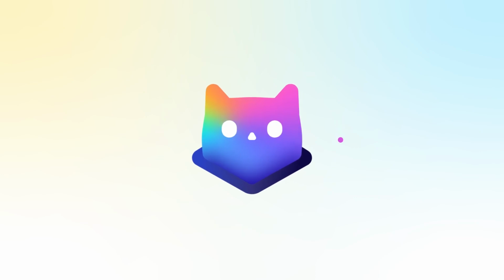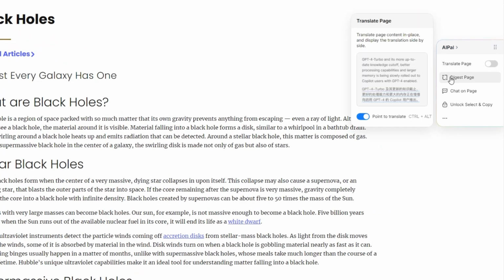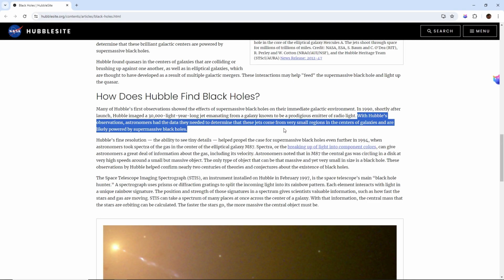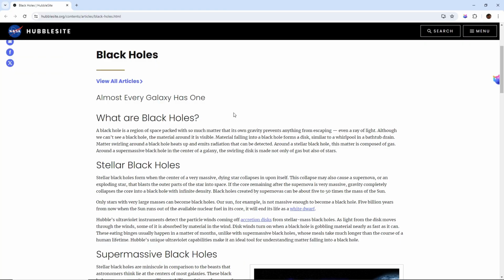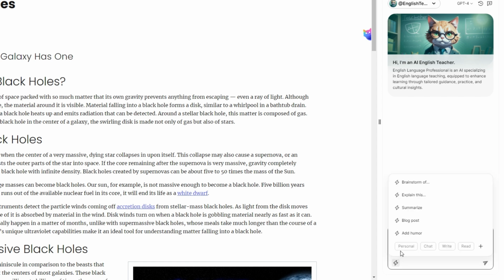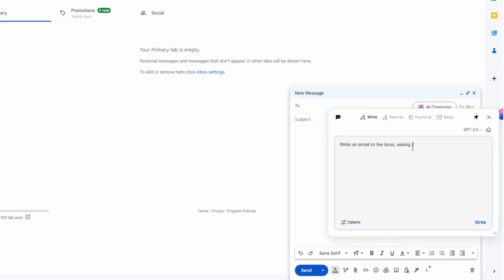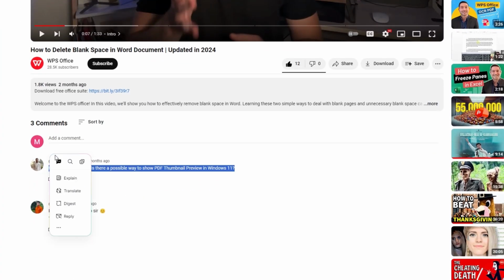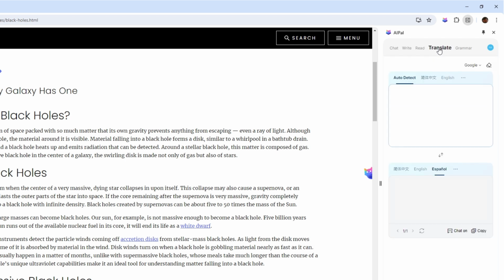AIPal: When Webpage Meet AI!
🔈Experience the Future of Web Browsing with AIPal! Revolutionize your online activities with cutting-edge AI models (GPT-3.5, GPT-4, Claude 3), enabling effortless chatting, writing, replying, and translating on any webpage.

🟢 Why Choose AIPal?🟢
• Advanced LLM Support: Utilize top-tier models like ChatGPT-3.5, ChatGPT-4.0, and Claude 3. Switch between different AI models for varied suggestions and answers.
• Seamless Browsing: Easily open the right sidebar while browsing, allowing you to perform all tasks on the current page without switching between tabs.
• Feature-Rich: AIPal meets all your needs in one place—chatting, writing, reading, translating, and more.
• User-Friendly: We prioritize simplicity and intuitiveness for an effortless user experience.
• Continuous Improvement: We are committed to regular updates, enhancing both functionality and performance over time.